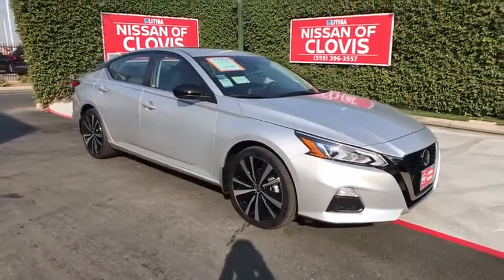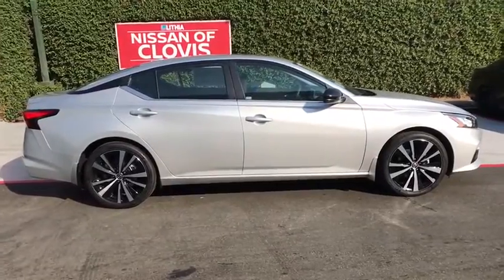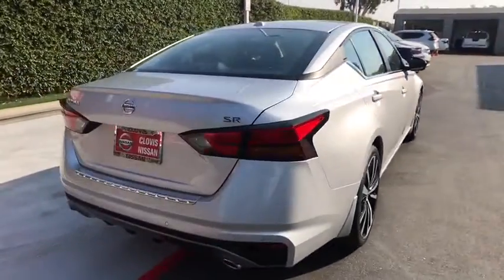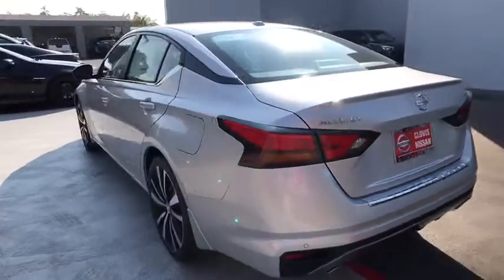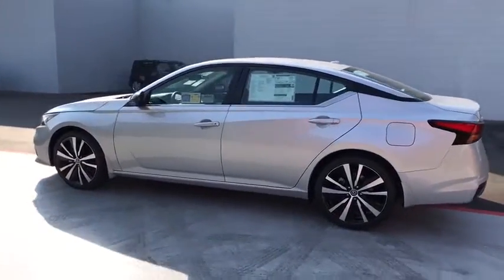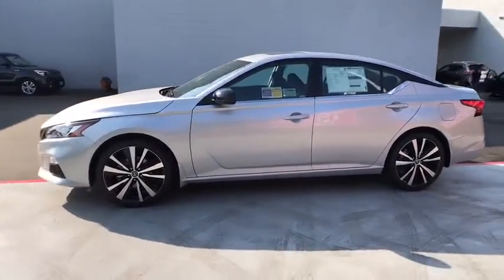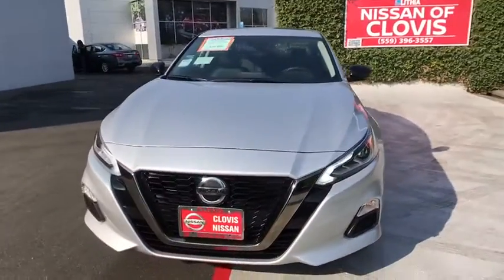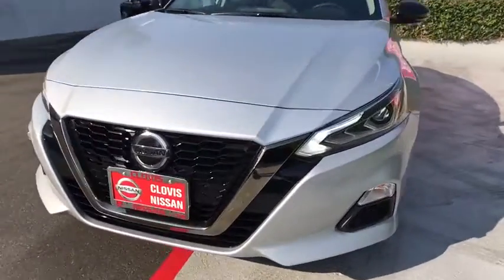2020 Nissan Altima Clovis, Selma, Fresno, Merced, Sanger, CA LC283549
BRILLIANT SILVE New 2020 Nissan Altima available in Clovis, California at Lithia Nissan Clovis. Servicing the Selma, Fresno, Merced, Sanger, CA area.
2020 Nissan Altima 2.5 SR Sedan - Stock#: LC283549 - VIN#: 1N4BL4CV5LC283549

Heated Seats, Moonroof, [X01] PREMIUM PACKAGE, Aluminum Wheels, Back-Up Camera, Auto-Off Headlights, Bluetooth. EPA 37 MPG Hwy/27 MPG City! 2.5 SR trim, BRILLIANT SILVE exterior and Sport interior. AND MORE! KEY FEATURES INCLUDE: Back-Up Camera, Bluetooth, Auto-Off Headlights Rear Head Air Bag, Side Head Air Bag, Aluminum Wheels, Remote Trunk Release, Child Safety Locks, MP3 Player, Electronic Stability Control. OPTION PACKAGES: PREMIUM PACKAGE 2-way driver power lumbar, Heated Front Seats, 2-way driver power lumbar, Single Panel Moonroof, Heated Outside Mirrors, LED turn signal indicators. Nissan 2.5 SR with BRILLIANT SILVE exterior and Sport interior features a 4 Cylinder Engine with 188 HP at 6000 RPM*. BUY FROM AN AWARD WINNING DEALER: ***Why is Nissan of Clovis the Go-To Spot for Fresno, Madera and Visalia Drivers Seeking a New or Used Nissan Vehicle? It could be our varied and accommodating selection of new Nissan models, including the much-loved Nissan Altima, Maxima, Sentra, Murano and Pathfinder. Perhaps it's our equally vast range of high-quality, Nissan of Clovis-approved used cars. Visit our dealership at 370 W Herndon Ave Clovis, California and find out for yourself!*** Horsepower calculations based on trim engine configuration. Fuel economy calculations based on original manufacturer data for trim engine configuration. Please confirm the accuracy of the included equipment by calling us prior to purchase.